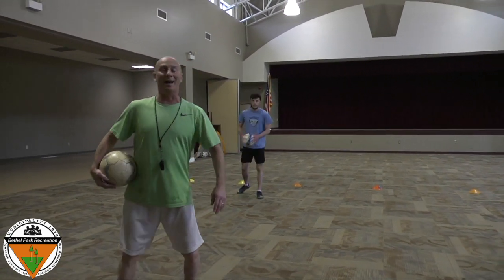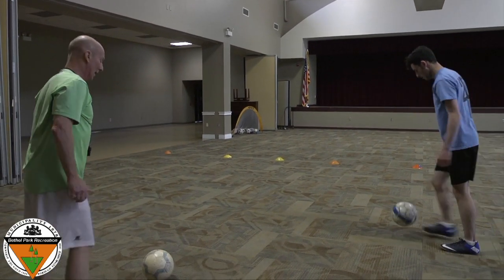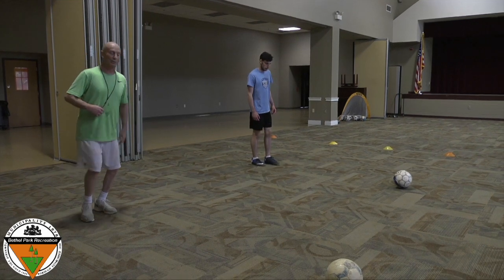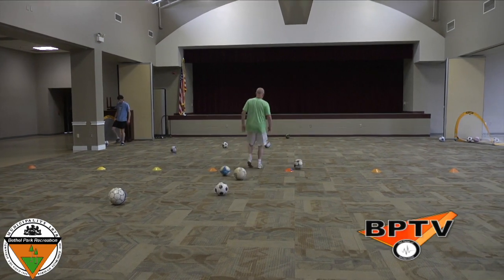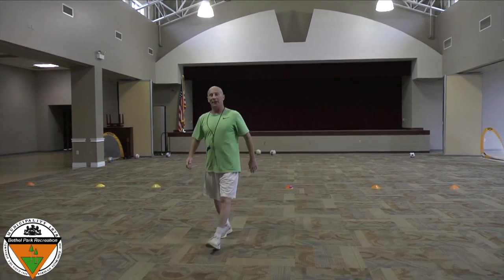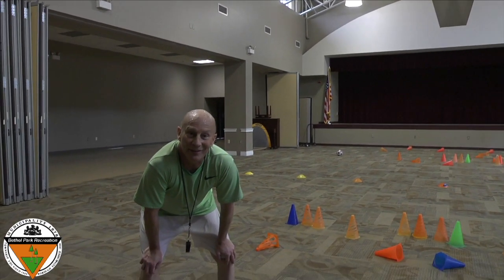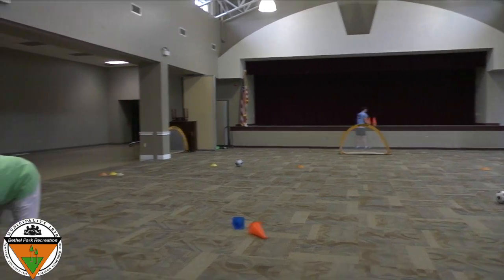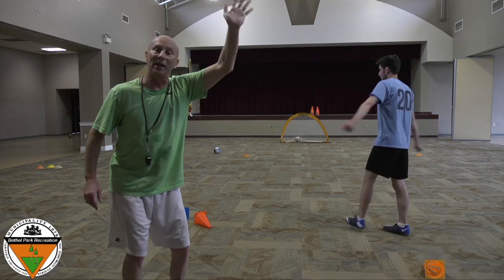Mighty Kicks - Training Session 5 (3-5 Year olds)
Coach Sam is back with another soccer lesson for children ages 3-5